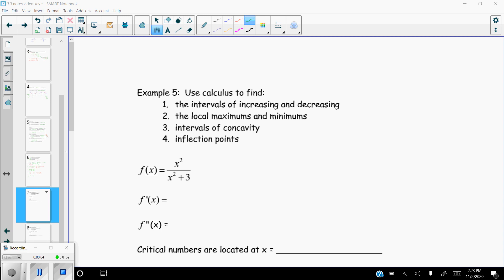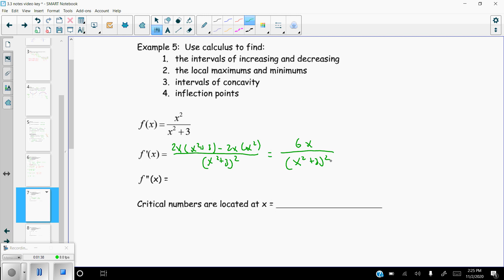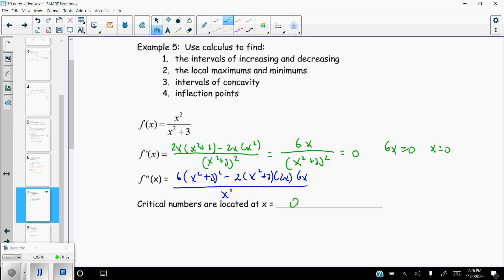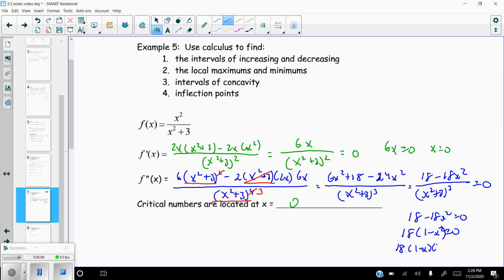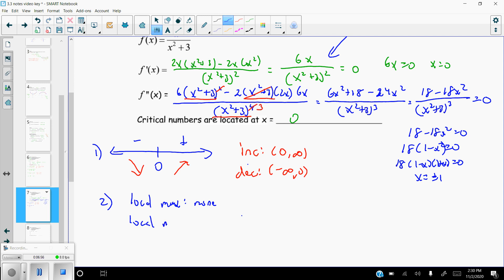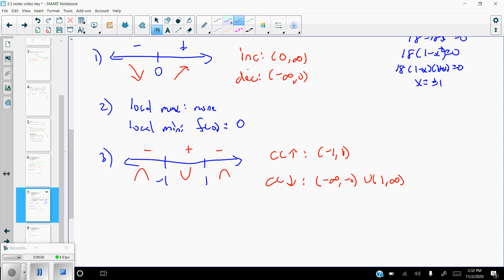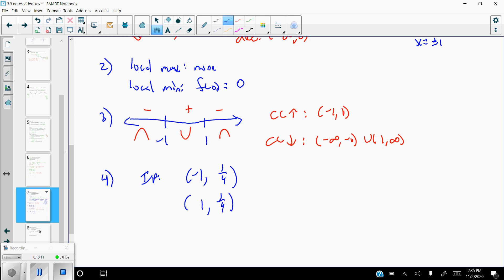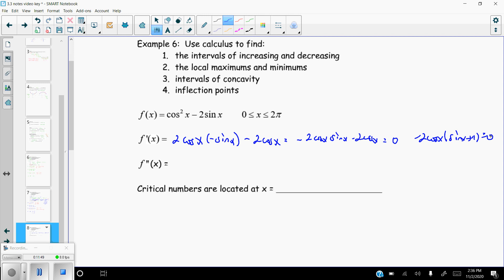3 3 How Derivatives Affect the Shape of a Graph Video 3